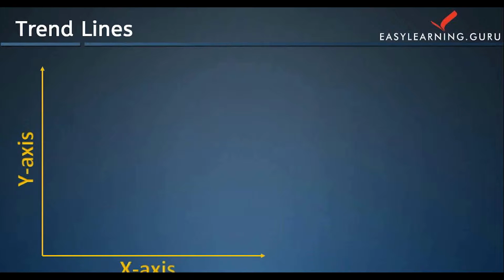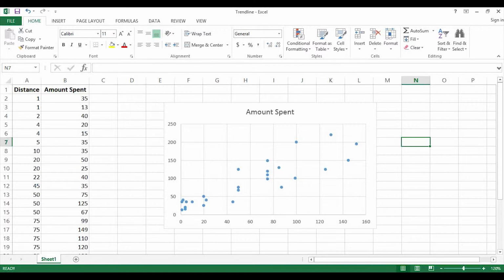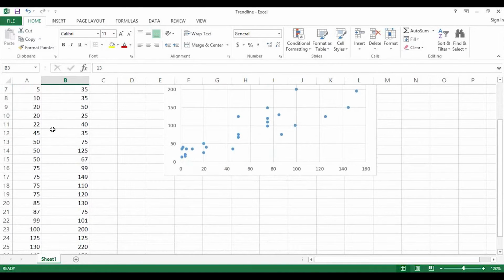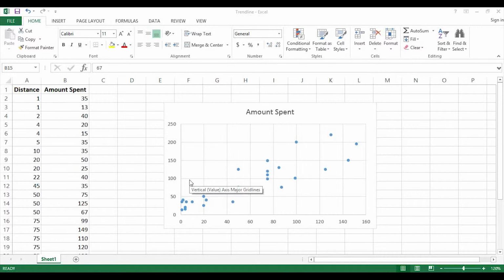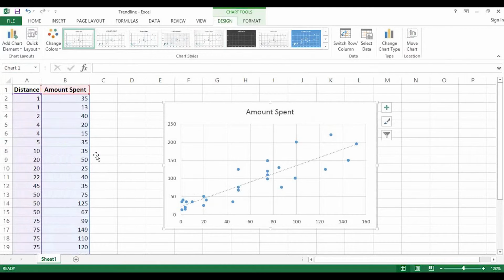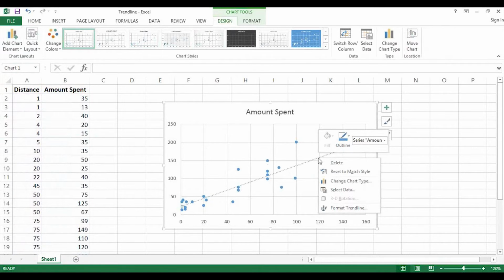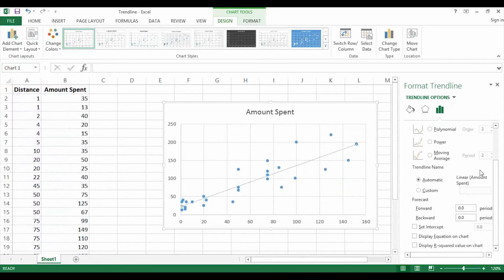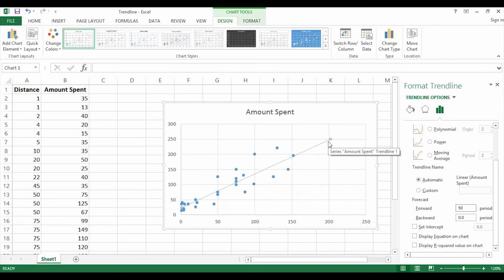Adding Trend Lines in Excel Data Analysis|Easylearning.guru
In this video covariance has been explained and you will get to know its conceptual significance for concept clearance.